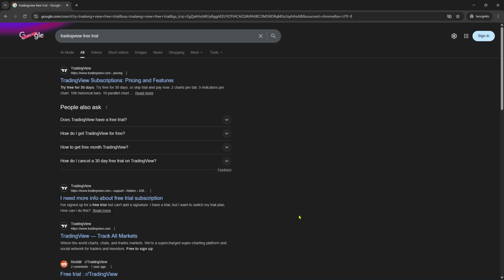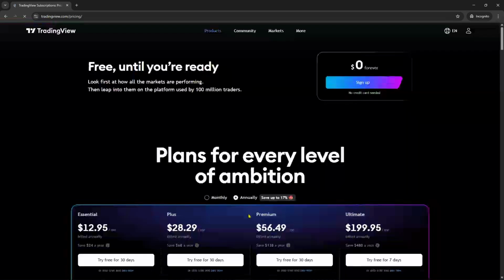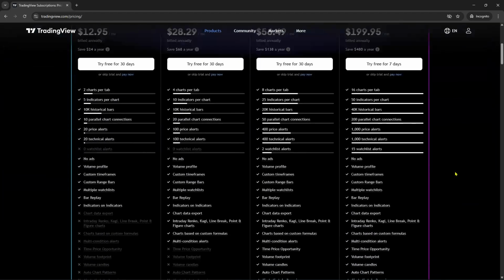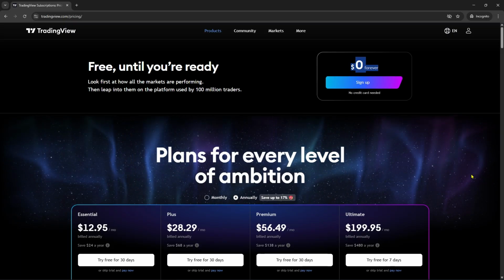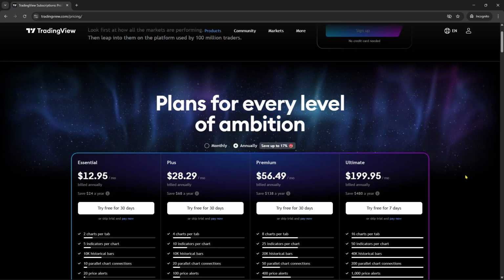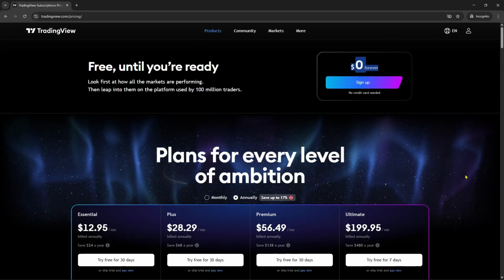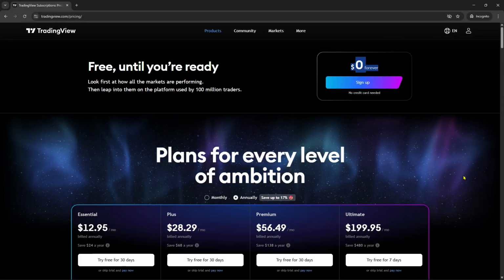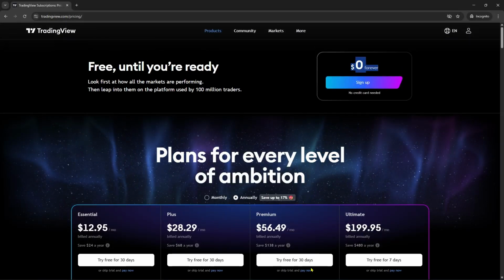How To Get A Free Trial Of TradingView 2026!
How To Get A Free Trial Of TradingView (Full Guide) 2026!

💡 Unlock The Easiest Way To Get A Free Trial Of TradingView And Explore Its Premium Features Before Paying In 2026!

✅ What You’ll Learn:
🟣 How To Find The TradingView Free Trial Option The Right Way
🟣 How To Sign Up And Activate Your Trial Without Confusion
🟣 Which TradingView Features You Can Access During The Free Trial
🟣 Common Problems Users Face When Trying To Start A Trial
🟣 Tips To Make The Most Of Your TradingView Free Trial In 2026

⚡ Takeaway: Getting A Free Trial Of TradingView Is Much Easier Once You Know Where To Sign Up, How To Activate It Properly, And How To Use The Trial Features Before It Ends